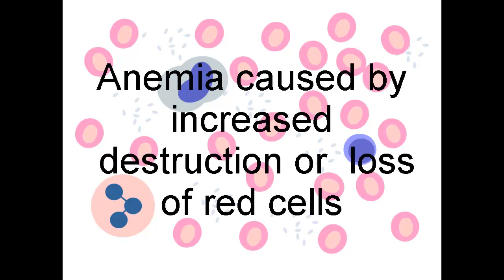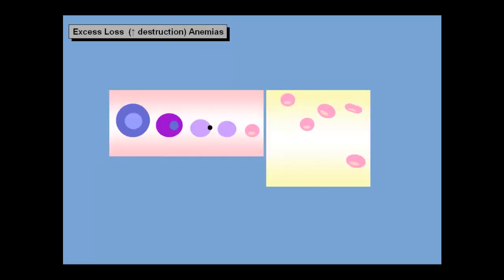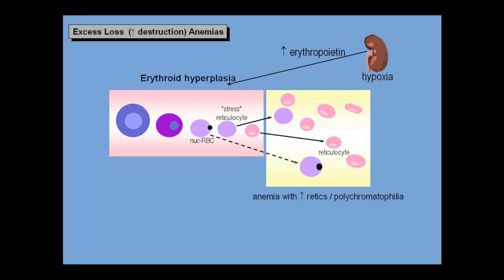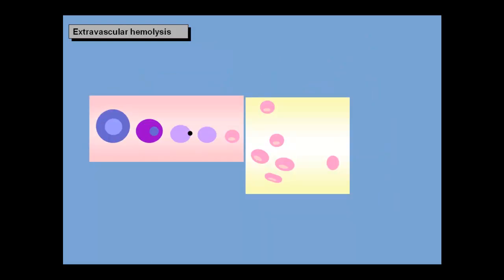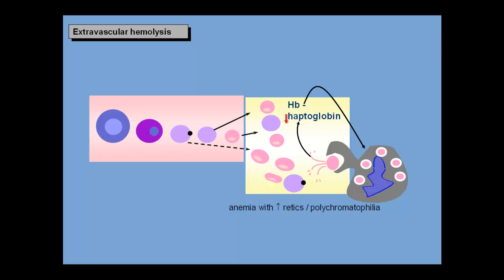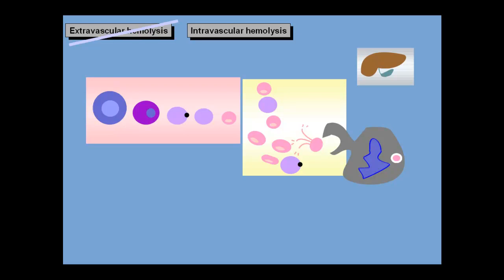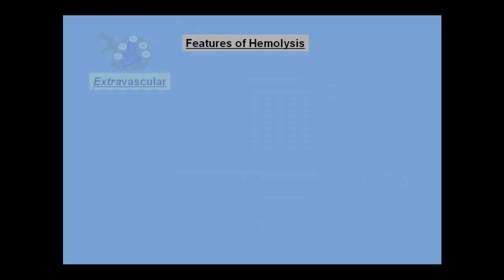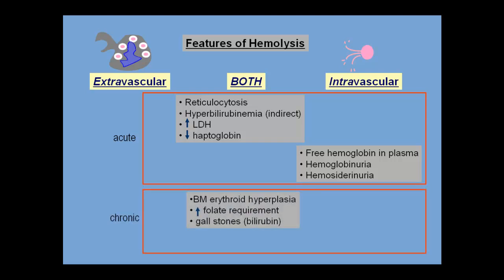Anemia of increased red cell destruction (loss)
A teaching video for medical students that emphasizes recognizing the red cell destruction anemias and distinguishing bleeding from extravascular or intravascular hemolysis